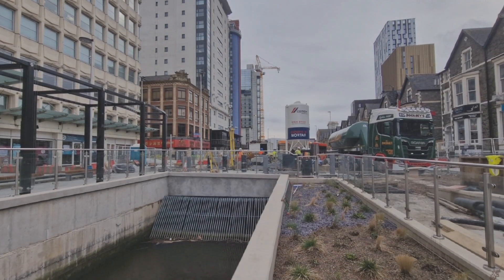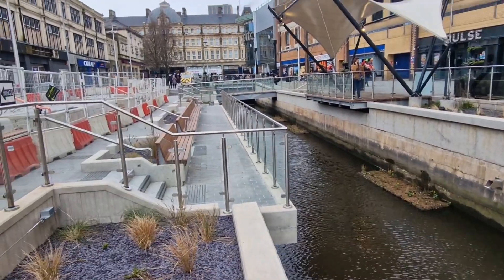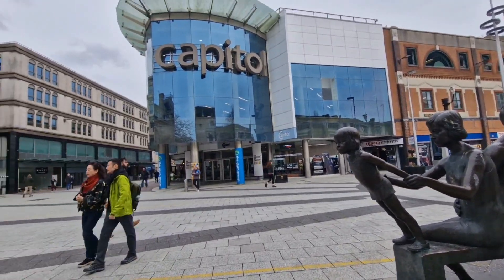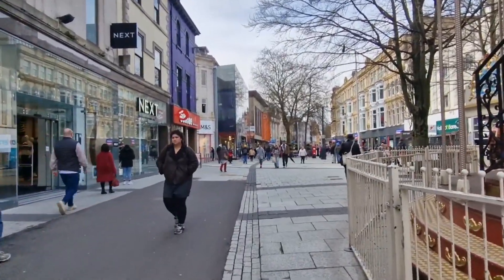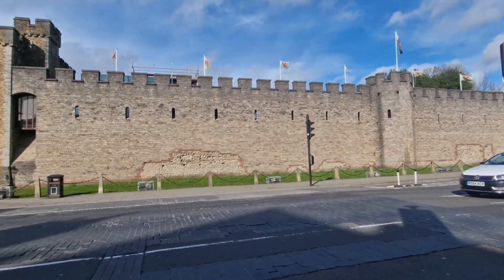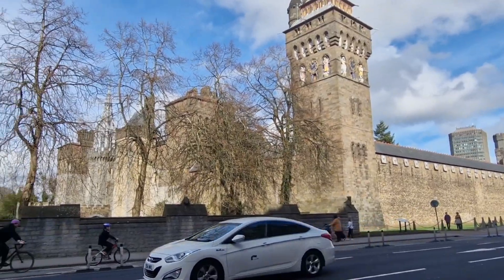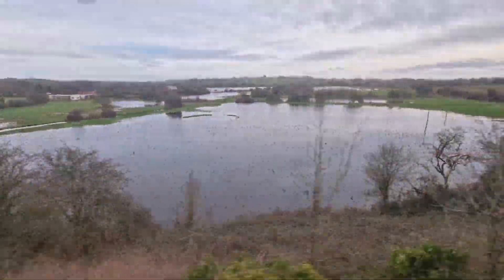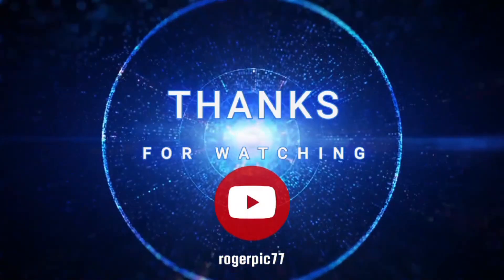24 February 2024